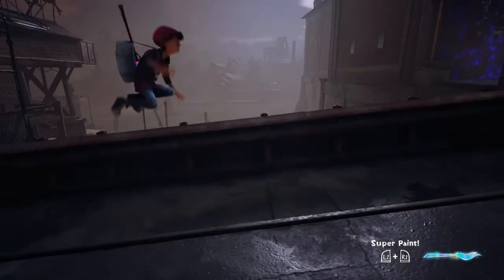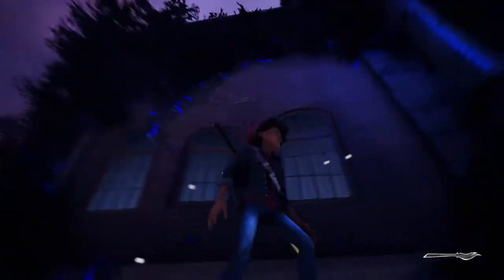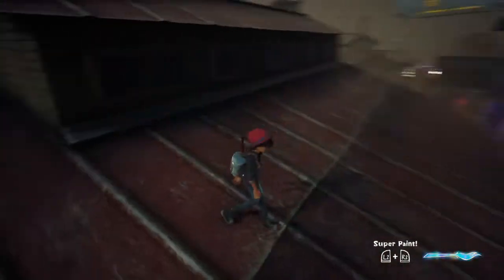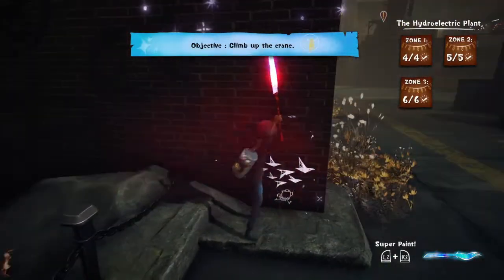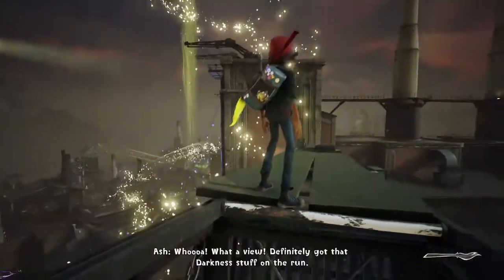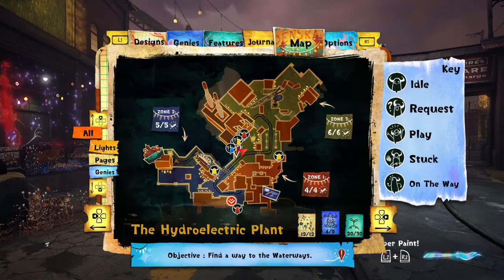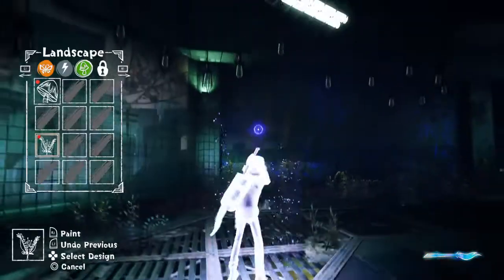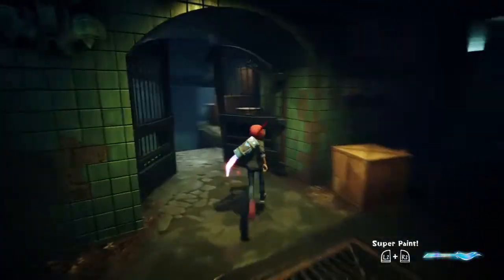Concrete Genie - Episode 4 - Hydroelectric Plant (2/2)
Hey folks! In this video we complete Hydroelectric Plant and venture into the final area. Ash and the Genie Gang are getting closer to clearing out the Darkness!

If there are any games you want to play, please let me know. I am more than happy to play some games with subscribers, friends, and strangers-who-could-become-friends.